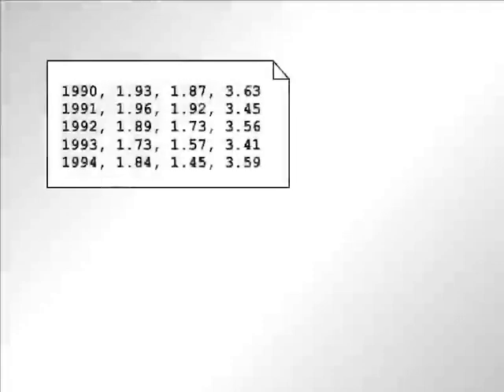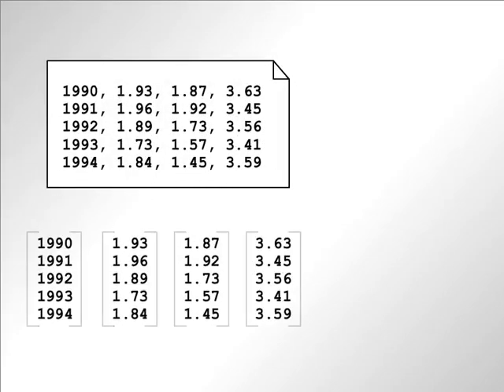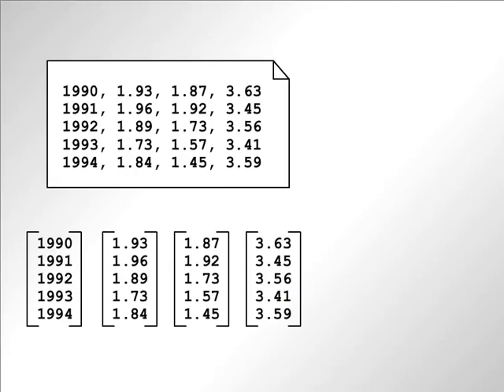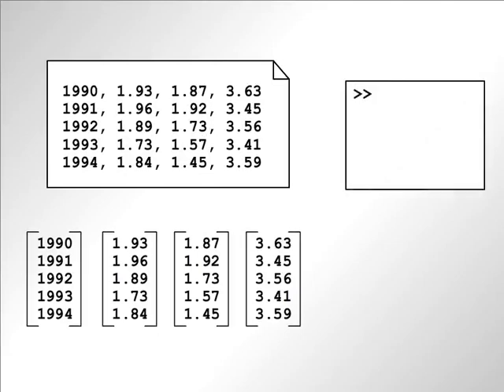Transposing arrays, Motivation